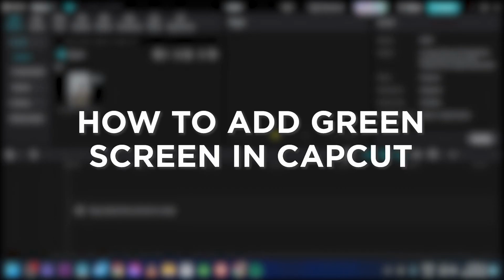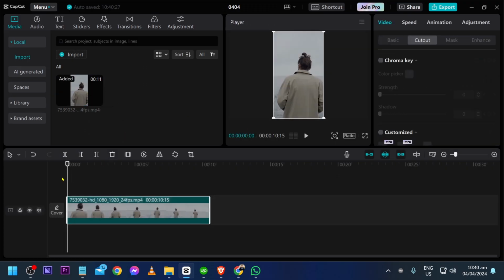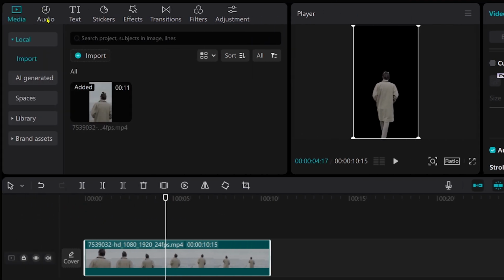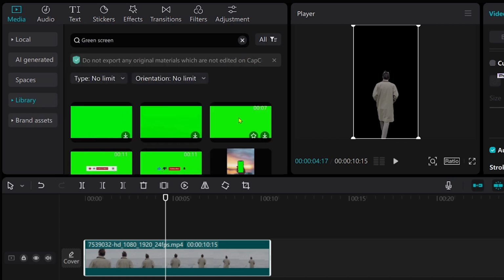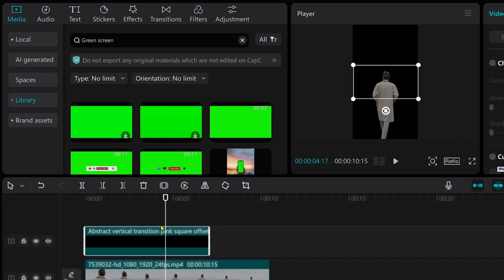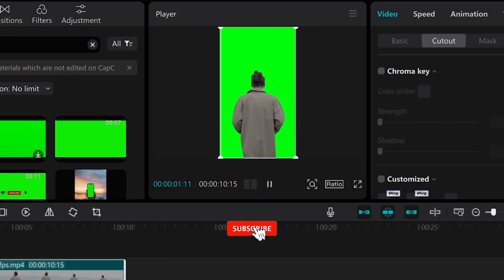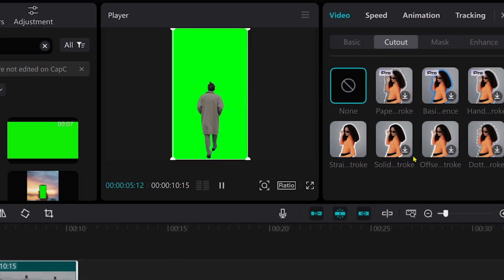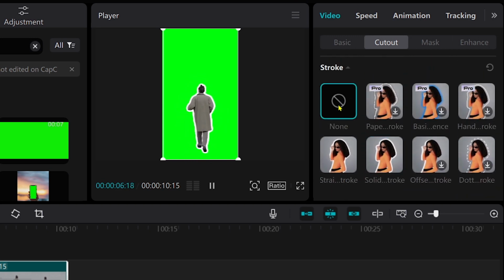How to Add Green Screen in Capcut (EASY METHOD)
Did you know how to add a green screen in Capcut? Here's a quick tutorial on how to use green screen on Capcut. Watch this and learn how to use green screen easily.